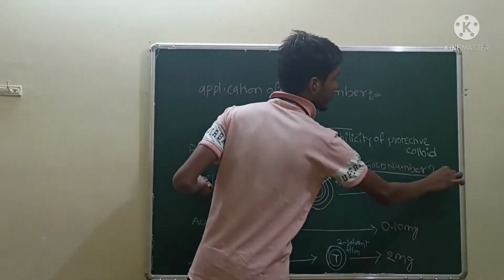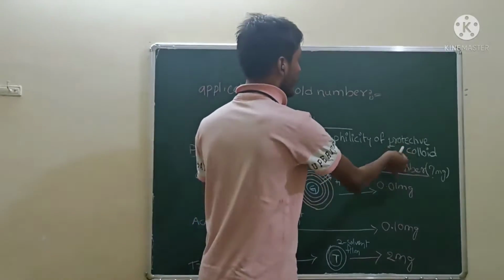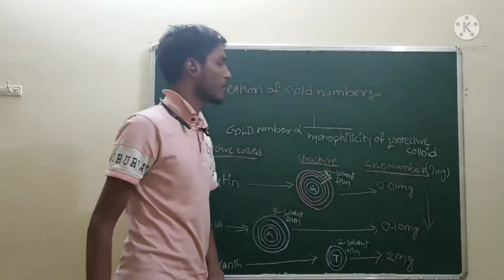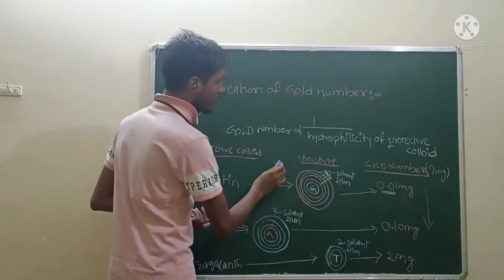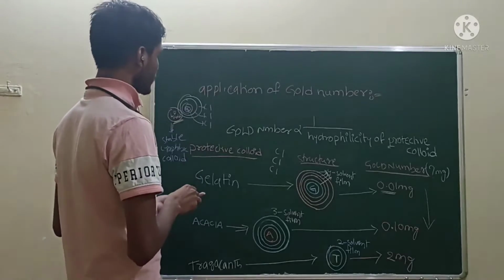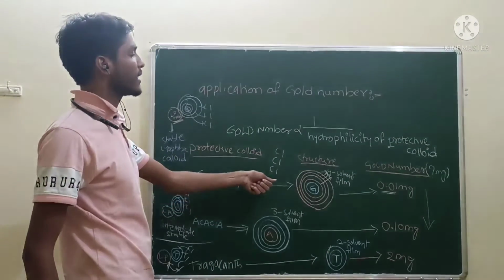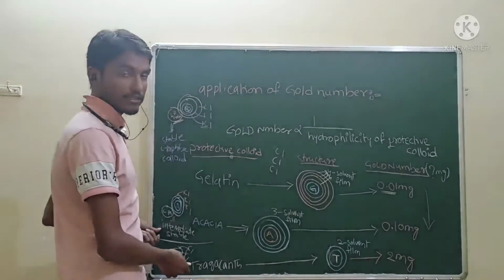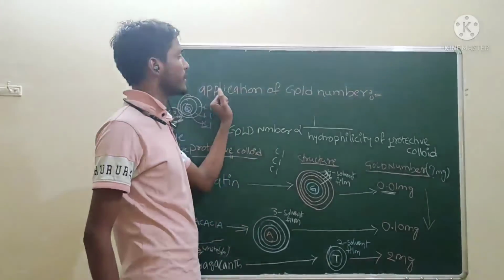gold number application